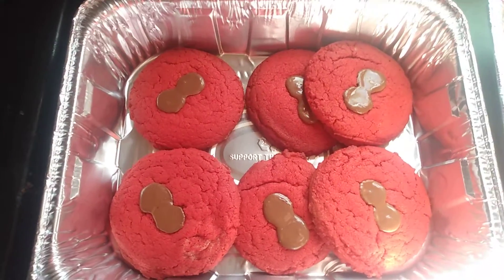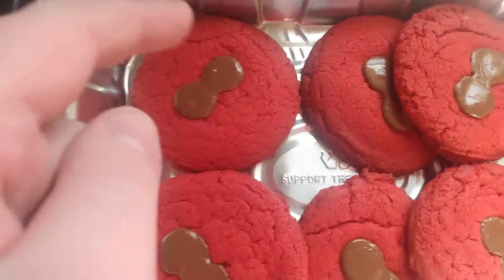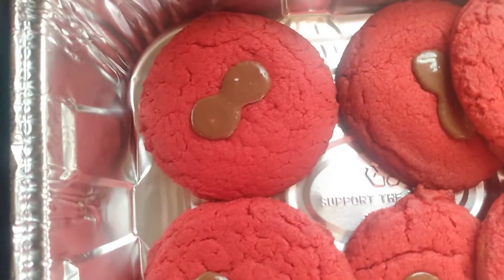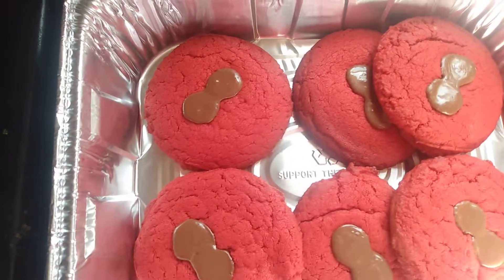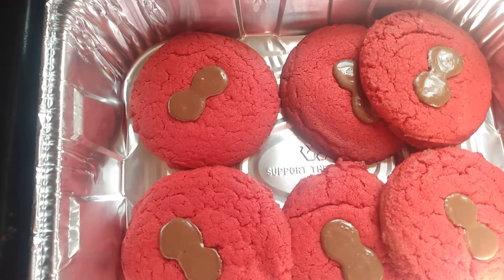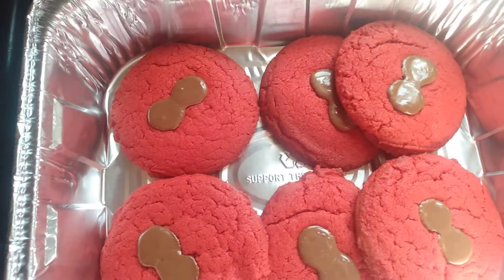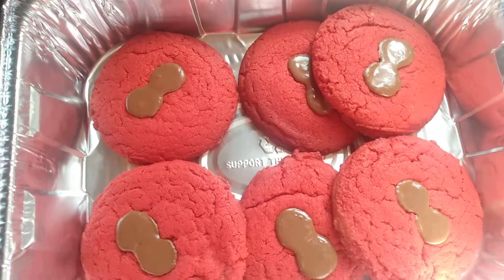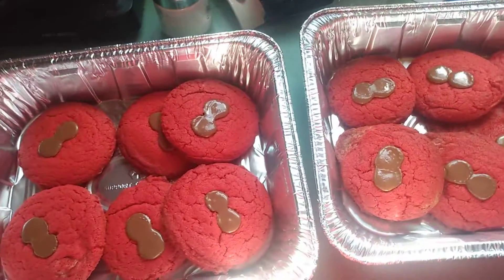Red Reese's Peanut Butter Cookies